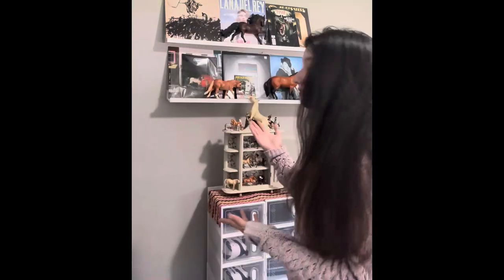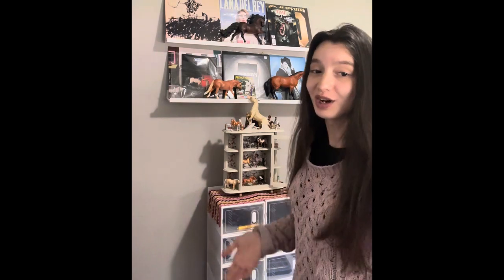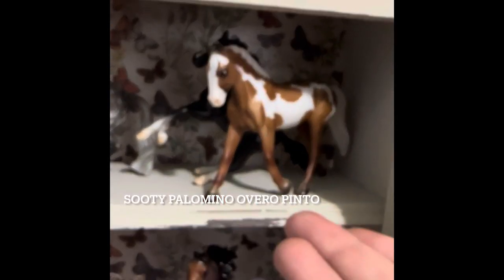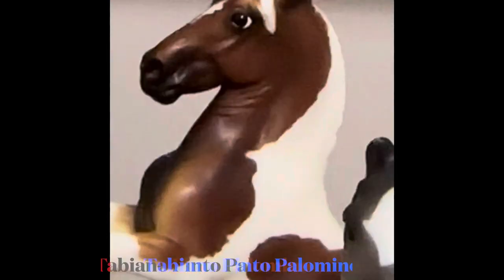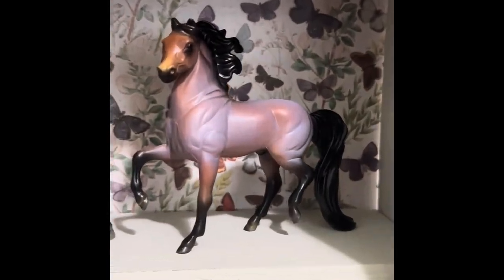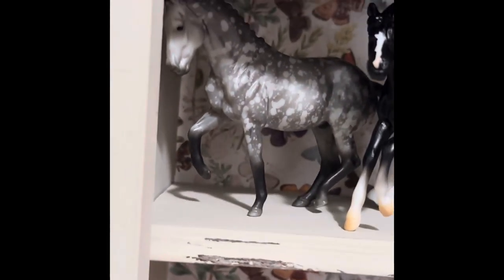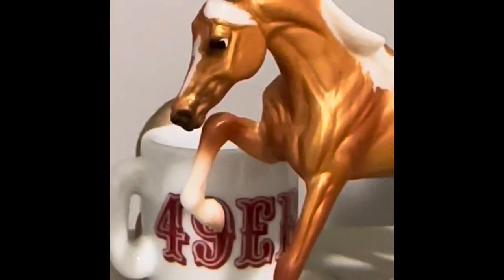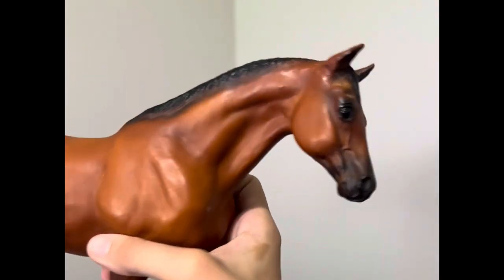My Introduction to my Breyer Horse Collection 🐴🍄